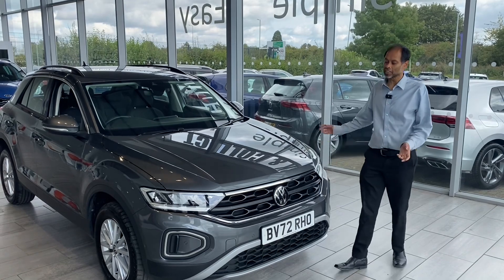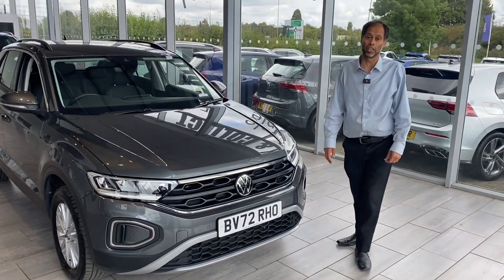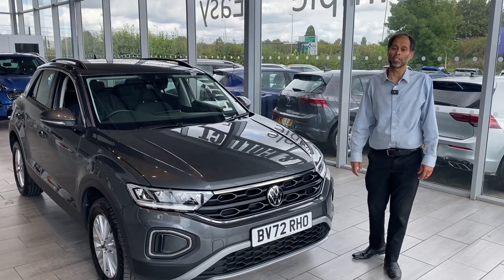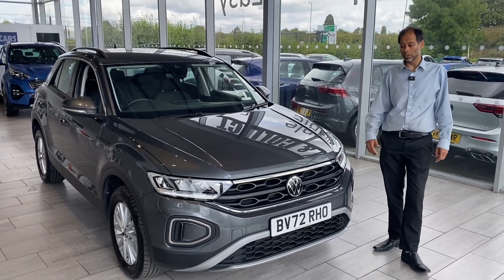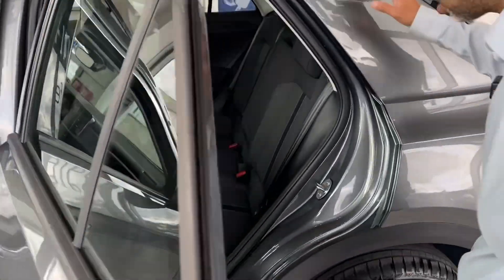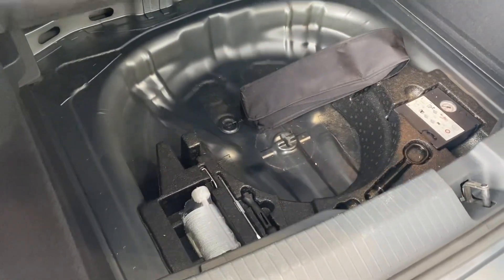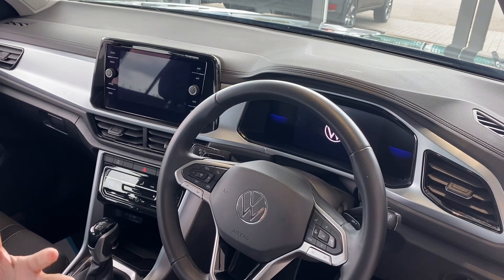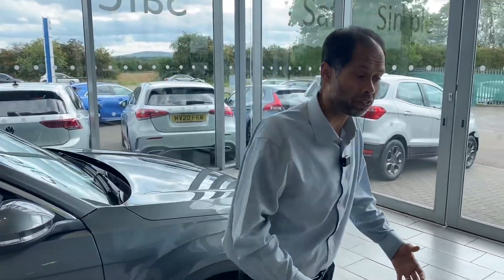2022 72 Volkswagen T-Roc 1.5 TSI EVO Life 5dr DSG for sale at Thame Cars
We are delighted to offer this stunning newshape VW T-Roc 1.5 TSi Life DSG in Indium Grey for sale. With nice low mileage and serviced up to date ready to drive away with 2 keys and with warranty until December 2025 this car is ready for the new owner. Great features included:
Alloys
Parking Sensors
Adaptive Cruise Control
Apple CarPlay
Android Auto
Bluetooth with Music Streaming
Power Folding Electric Heated Door Mirrors
Height adjustable front seats
Don't miss this fantastic opportunity to own this T-Roc. Reserve today on our website for just £99.
5 star rated on Trustpilot & highly rated on Autotrader